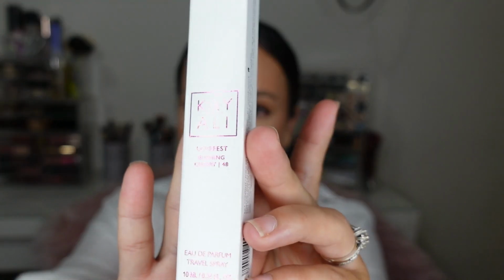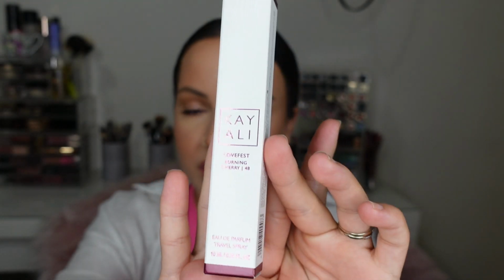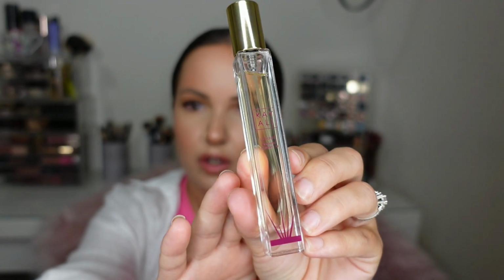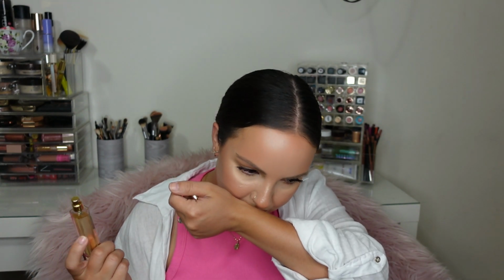NEW!! KAYALI BURNING CHERRY FRAGRANCE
-Hi Loves! My name is Amanda, I am a mother of three  little boys and I am a fellow beauty addict. I decided to start a youtube channel because beauty and fashion is my passion and I love talking about it so I thought this would be a great way to connect with others who share the same interests. My most important motto is POSITIVE VIBES ONLY. This page is about empowerment so please no negativity!! Thanks for the love and support!-

**Stay Beautiful